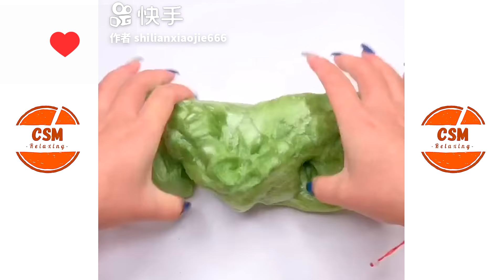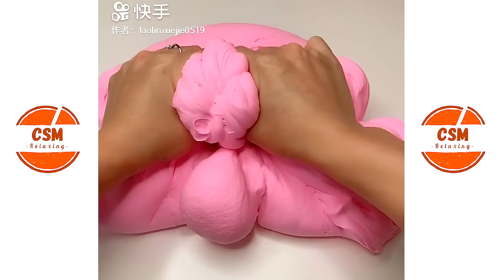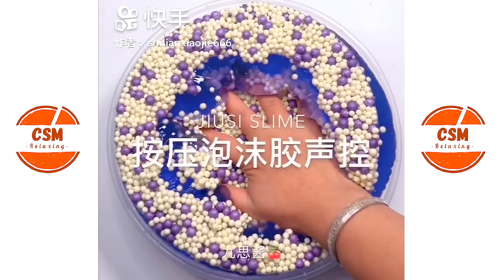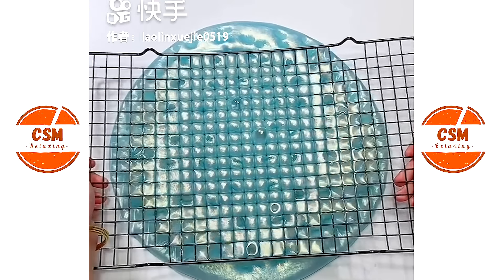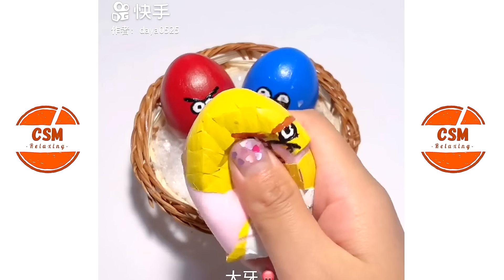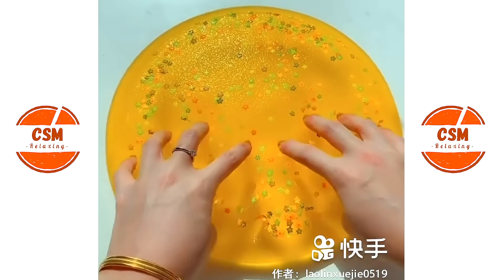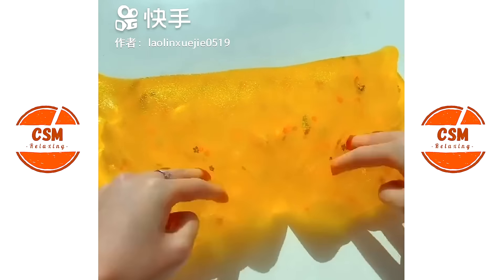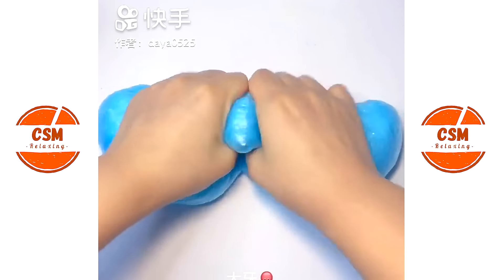Satisfying Slime ASMR | Relaxing Slime Videos # 1113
Slime
Slime ASMR
Slime Videos
Relaxing Slime
Satisfying Slime